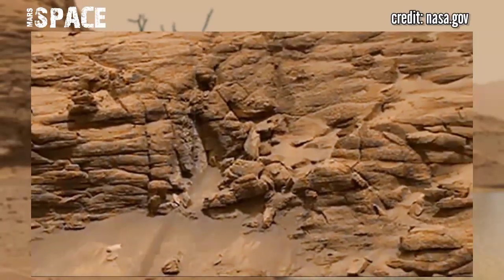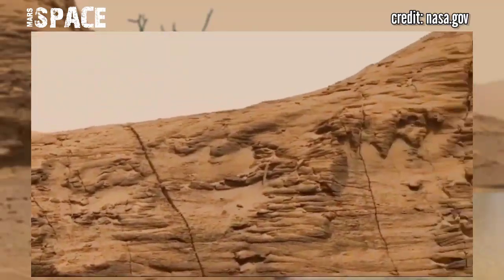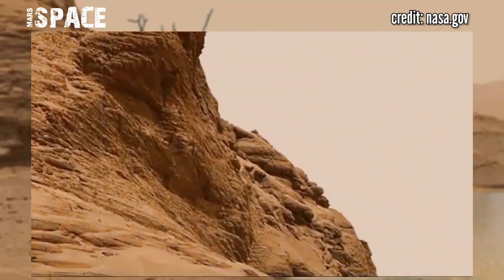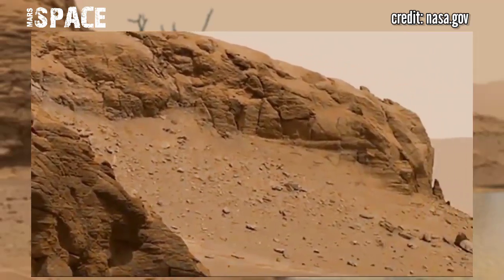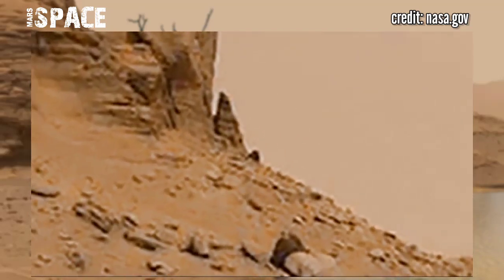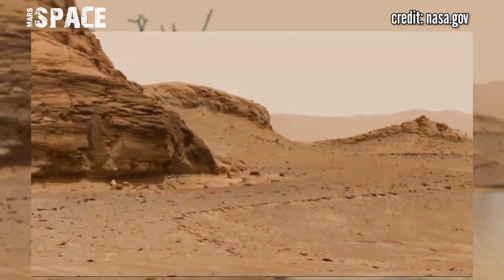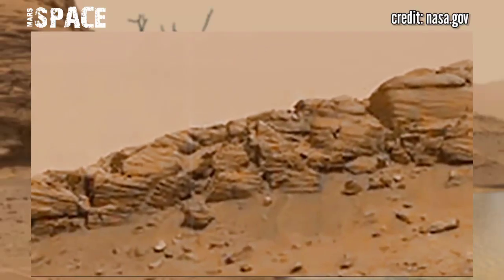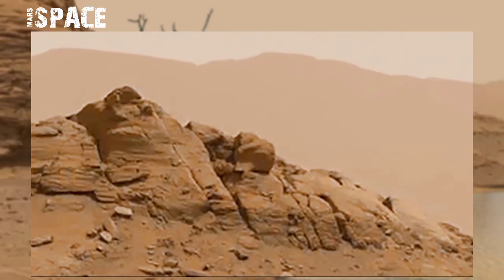New: Mars 4K Video | Life on Mars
New : Mars In 4K || Life on Mars

and exploring new discoveries of Red Planet.
recently NASA send Mars Perseverance Rover and its still active at the surface of Mars in area of Jezero Crater.
Perseverance has finally collected samples
from the site of an ancient river delta, which
is full of rock layers that serve as a
geological record of the Martian past. Some
of the rocks include the highest
concentration of organic matter found by the
rover to date, according to NASA scientists.

Thanks!
Mars Space

CREDIT: NASA.GOV,
NASA/JPL-Caltech,
NASA/JPL-Caltech/ASU,
NASA/JPL-Caltech/MSSS,